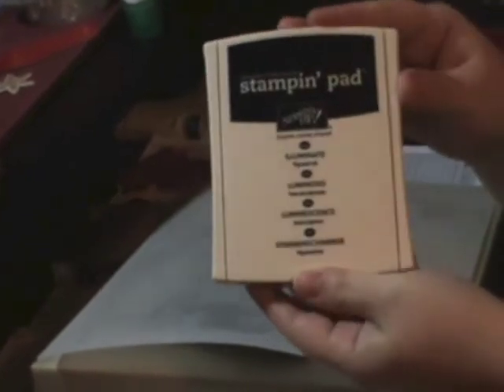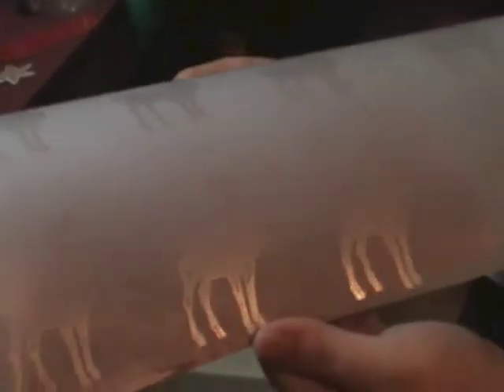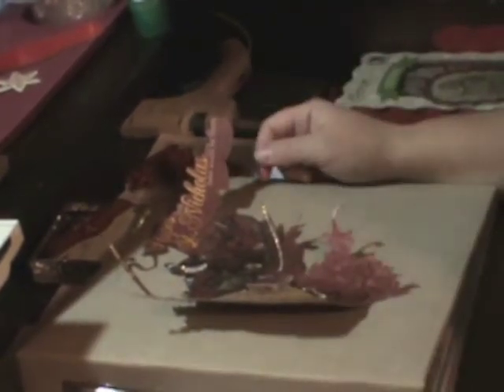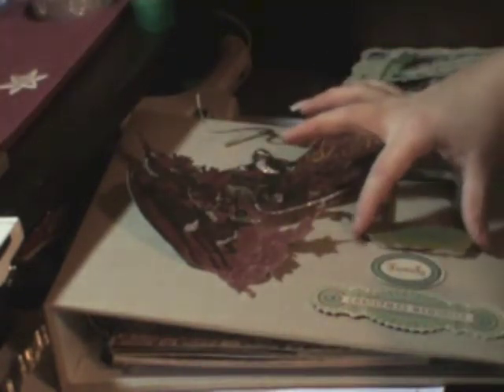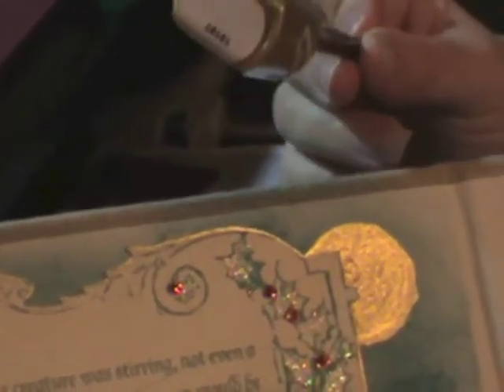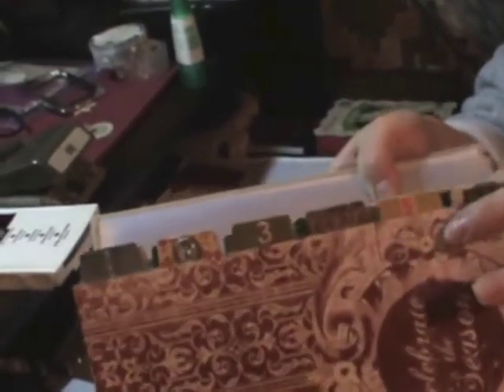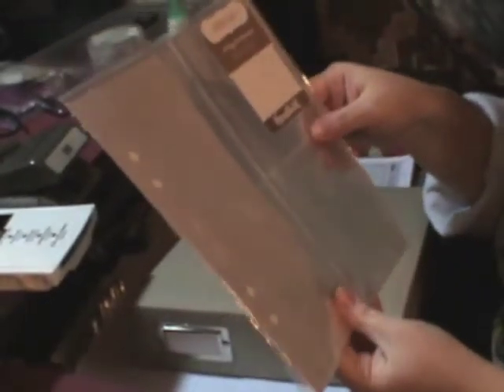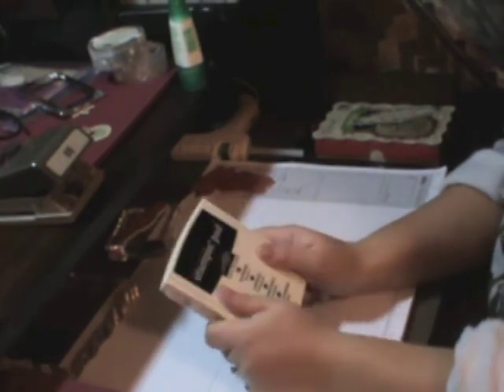Scrapbooking Stampin Up December Daily Rambling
For Scrapbooking supplies used, please visit Milamemories.com